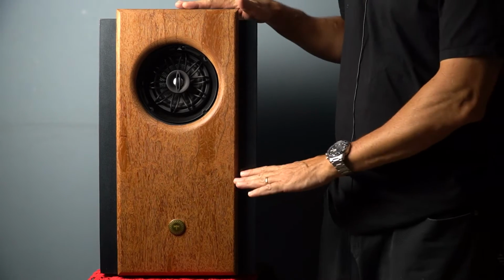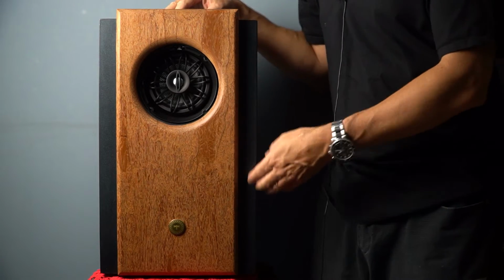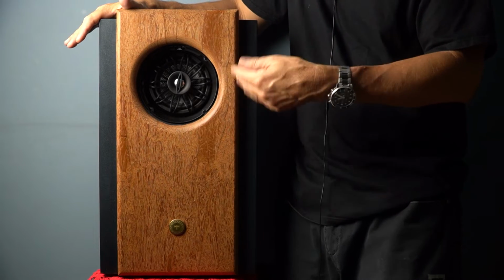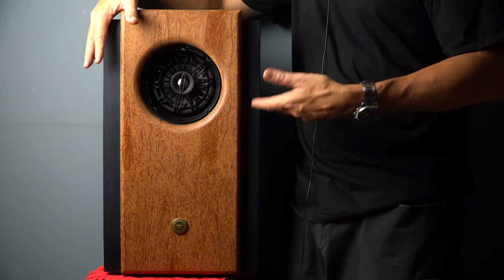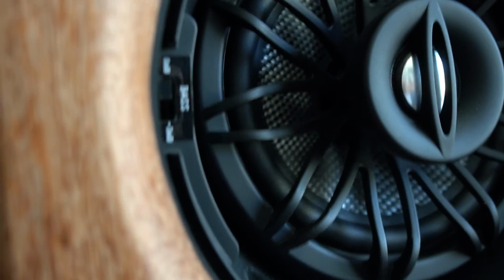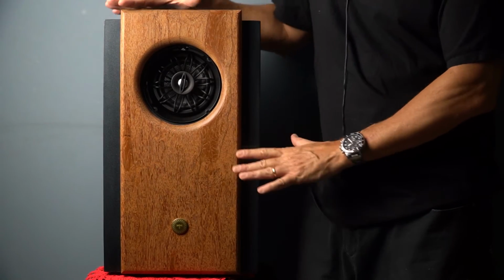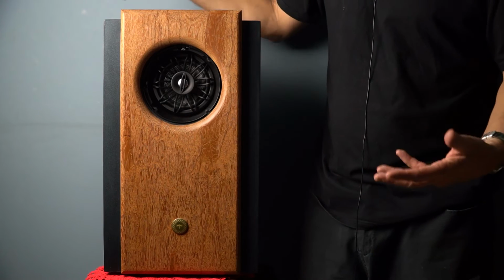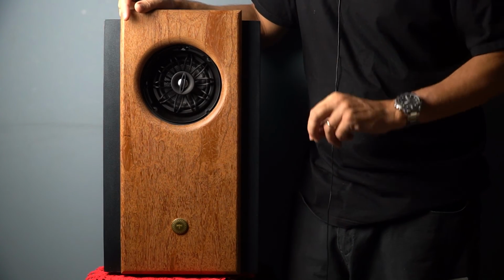Designed to fit your lifestyle | Tombo Audio R1 Review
Top 5 Sub $100 Earphones:
KZ ZS10 Pro
Hidizs MS2
iBasso IT00

Hall Of Fame Earphones:
Moondrop Starfield
iBasso IT01s
FiiO FH3
NF Audio NM2+
Fearless S8F
Sennheiser IE800S

Hall Of Fame Headphones:
iBasso SR2